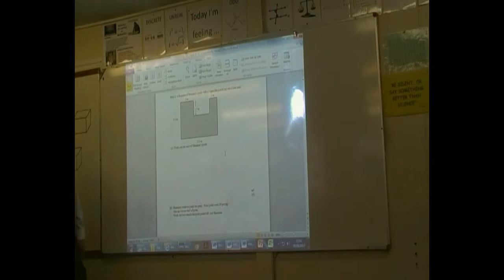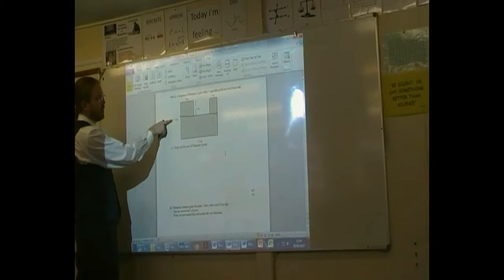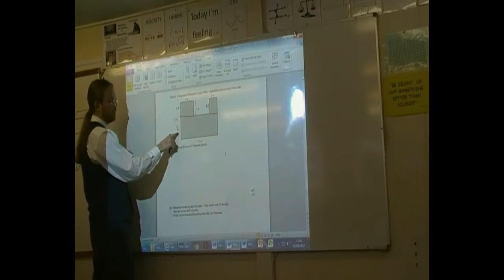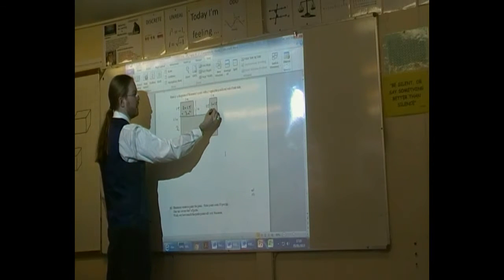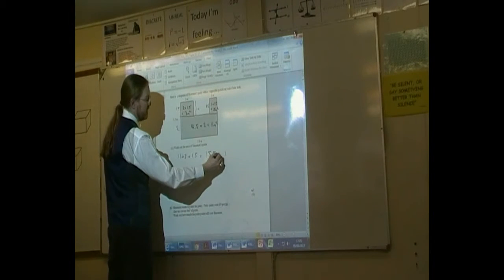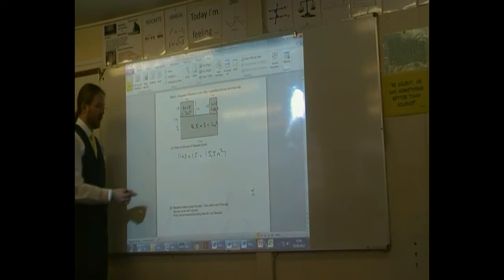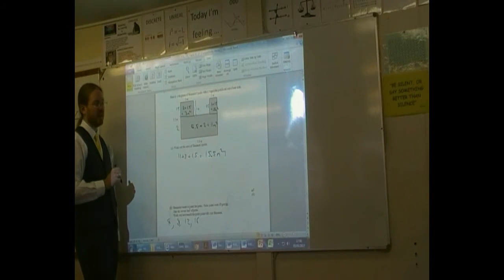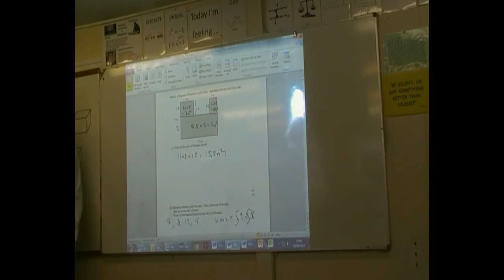F3_Q25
Foundation Paper 3, Question 25